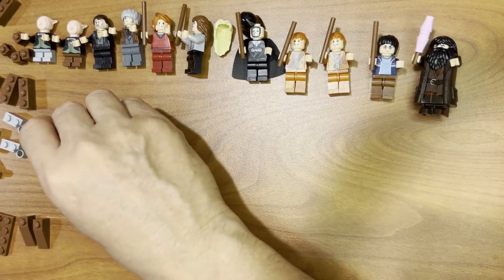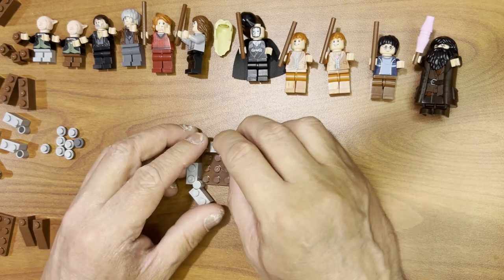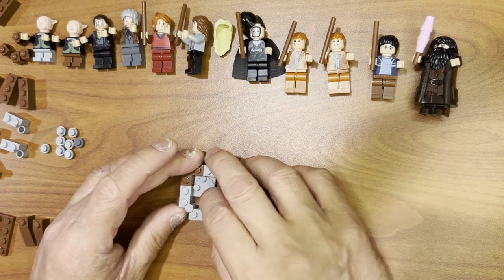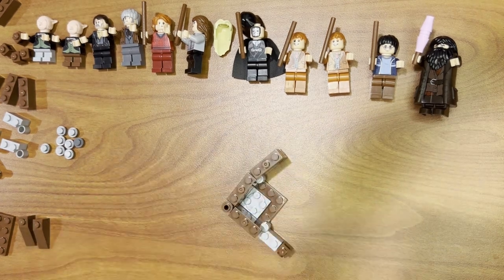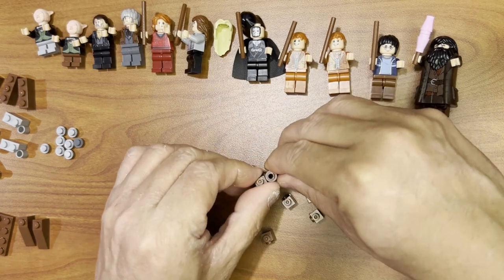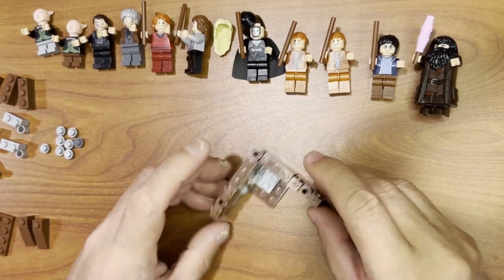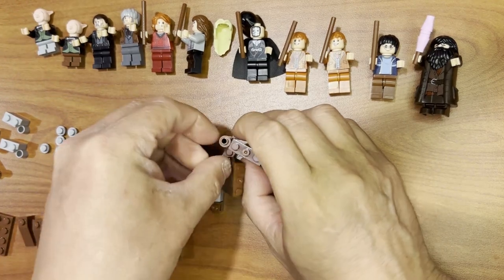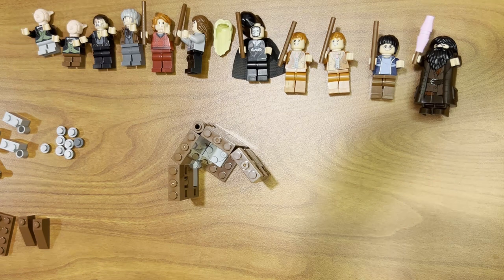Building Blocks: Diagon Alley